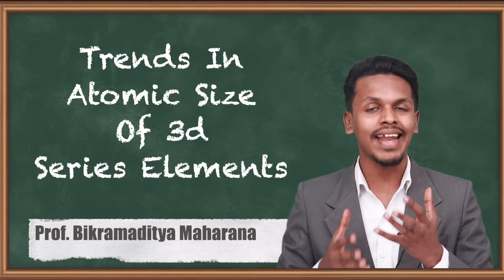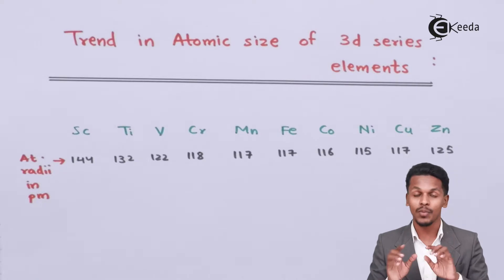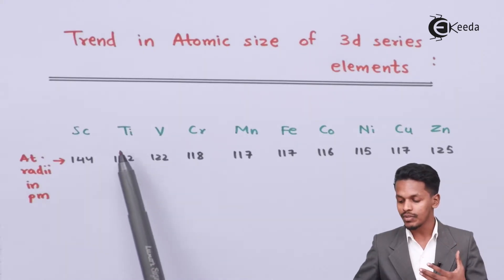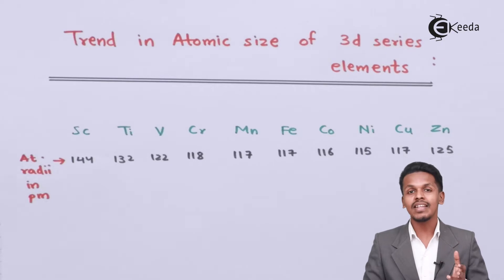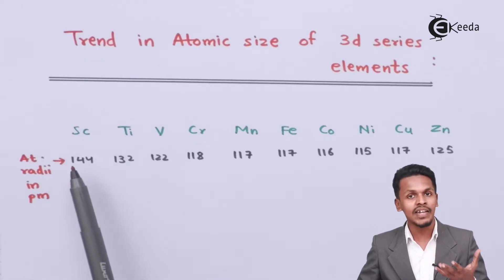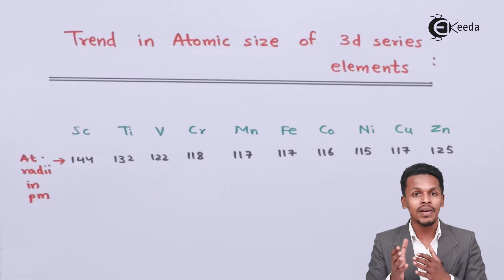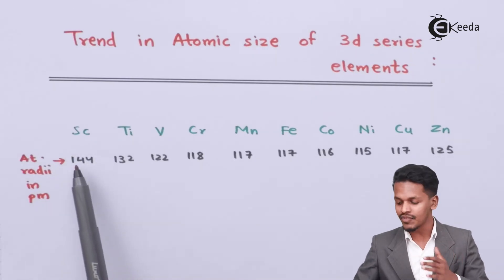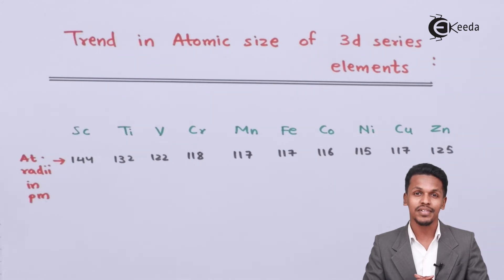Trends In Atomic Size Of 3d Series Elements - D and F Block Elements - Chemistry Class 12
Trends In Atomic Size Of 3d Series Elements Video Lecture from D and F Block Elements Chapter of Chemistry Class 12 for HSC, IIT JEE, CBSE & NEET.

Happy Learning : )